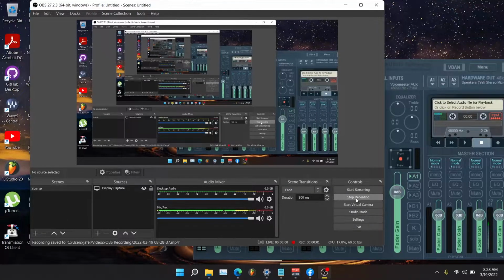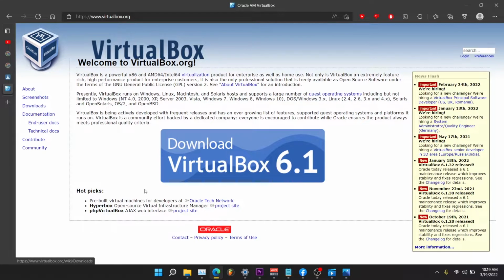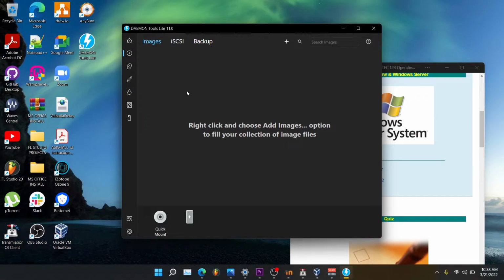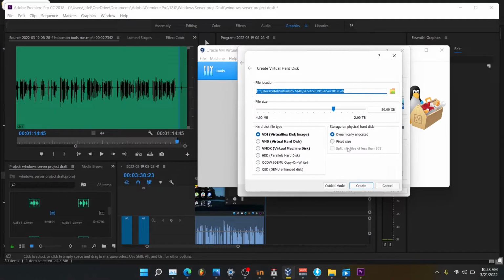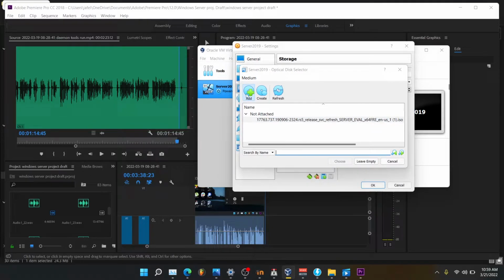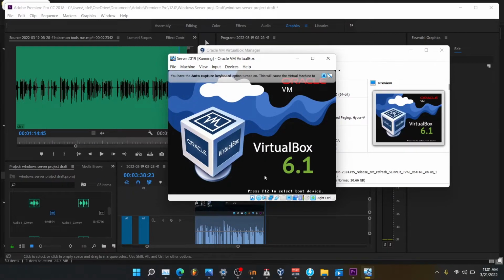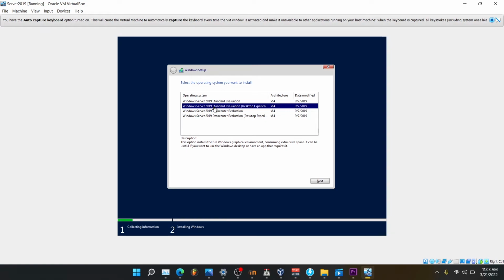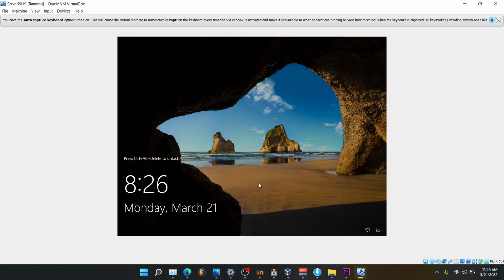How to install Windows 2019 Server FROM SCRATCH